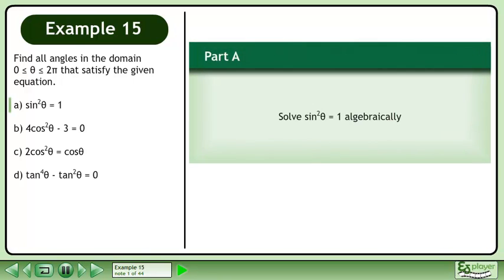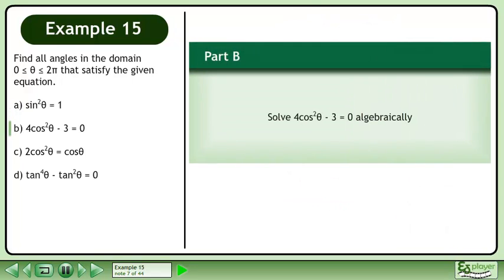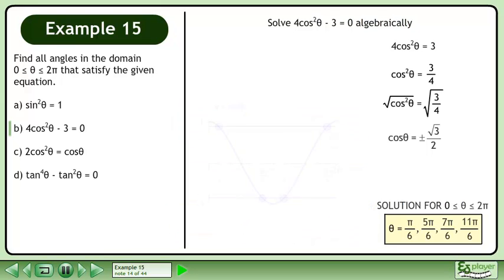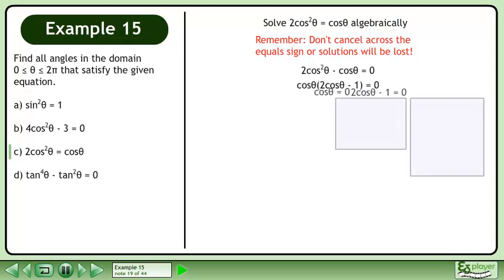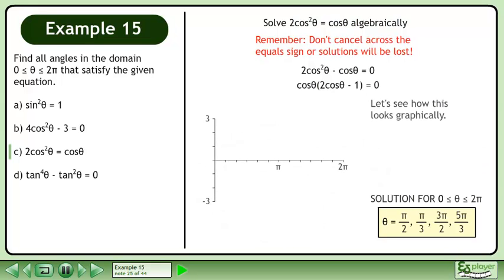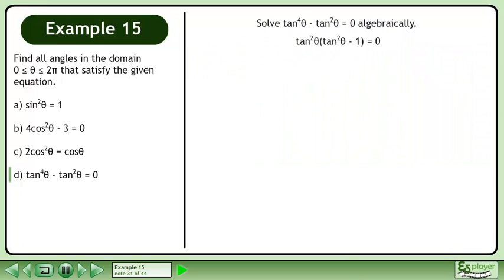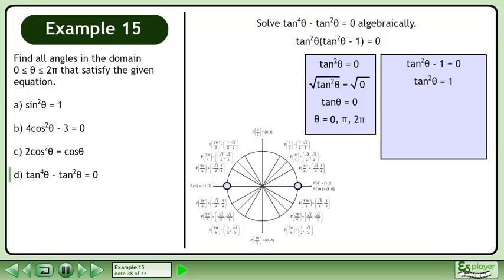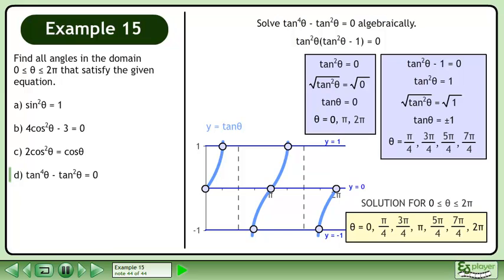Trigonometric Equations - Example 15